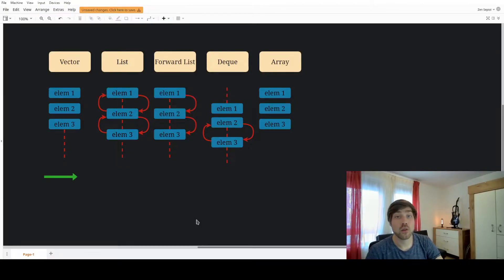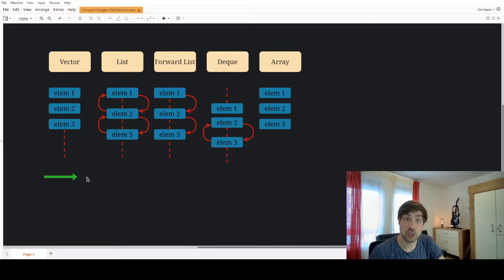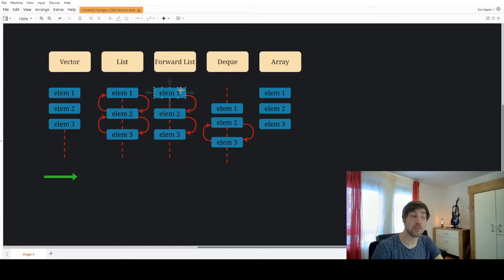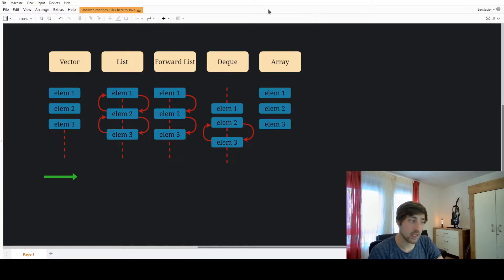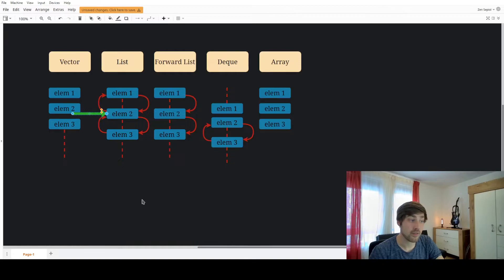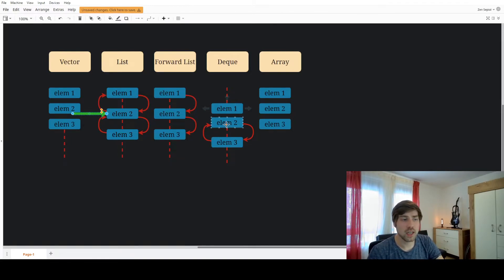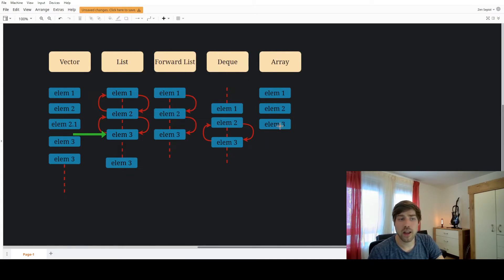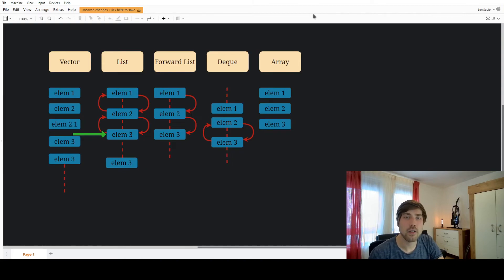Learning C++ STL - Choosing the right container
The right container makes all the differences in C++ STL. I explain the different containers and their advantages. How they are laid out in memory and what happens to iterators during insertion and erasure.

00:00 Intro
01:05 Memory Layout
03:36 Insertion
05:20 Iterator Invalidation
07:58 Key reasons